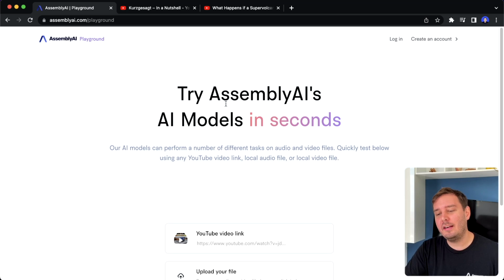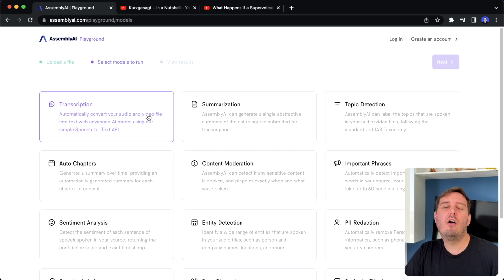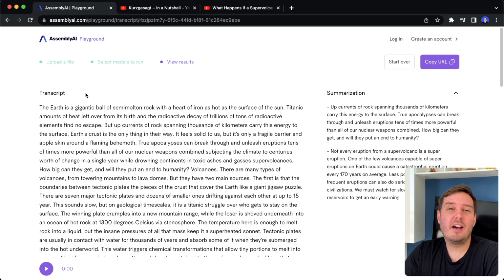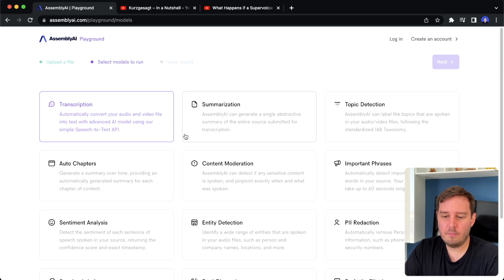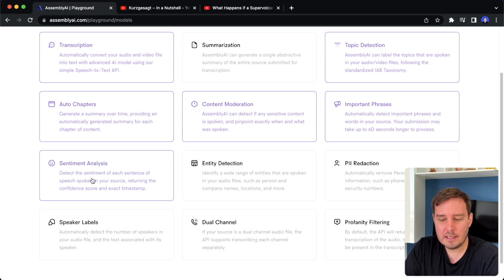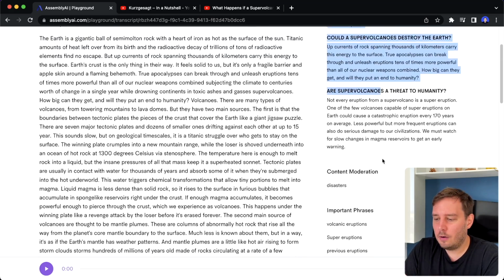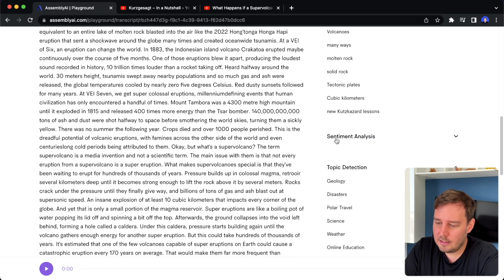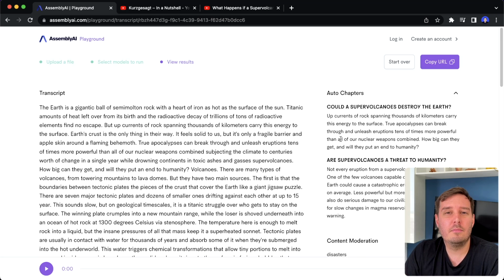Transcribe & Analyze any video in seconds with AssemblyAI's Playground🔥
Transcribe & Analzye any video in seconds with AssemblyAI's Playground

▬▬▬▬▬▬▬▬▬▬▬▬ CONNECT ▬▬▬▬▬▬▬▬▬▬▬▬